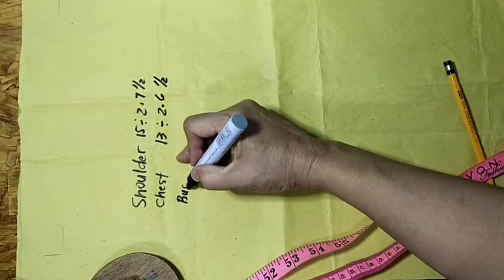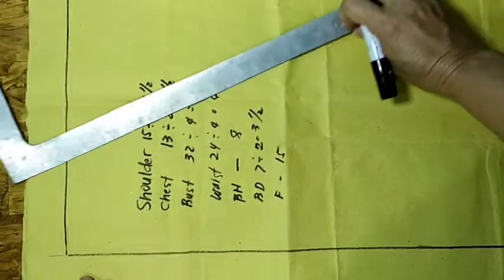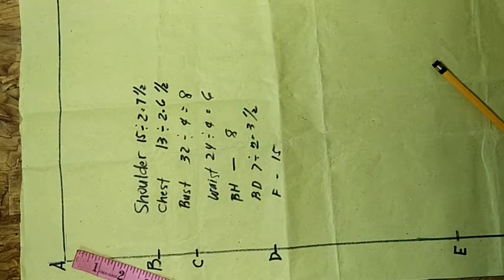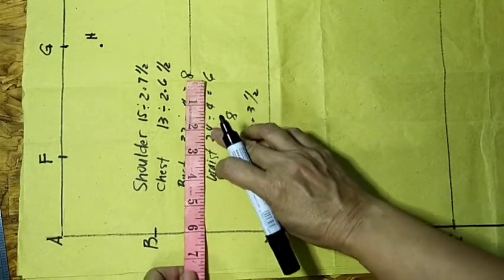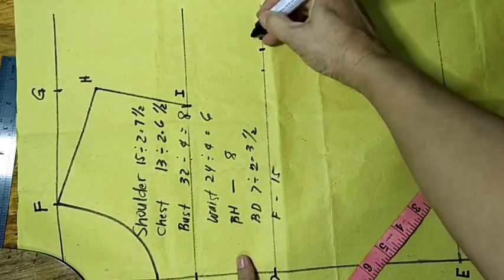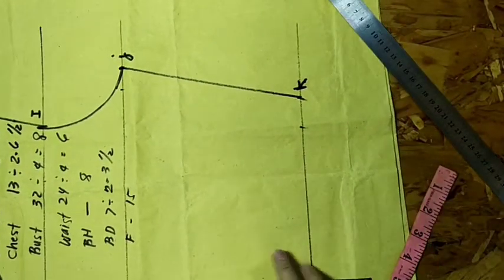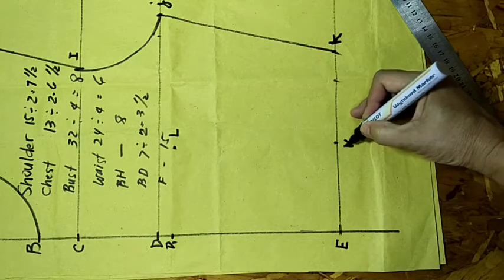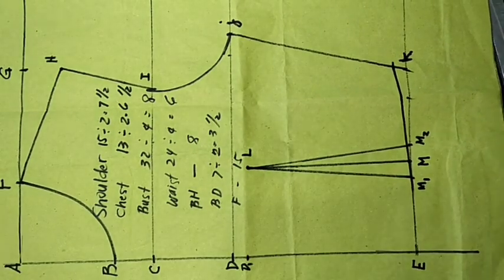Drafting Front Bodice Pattern